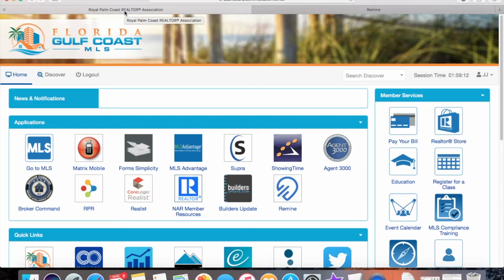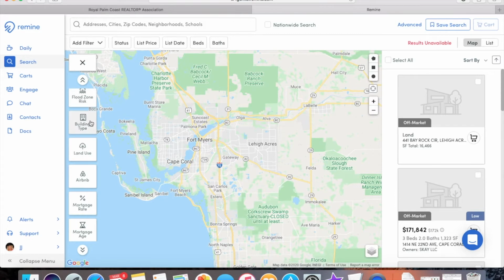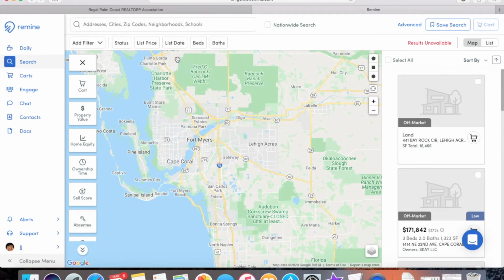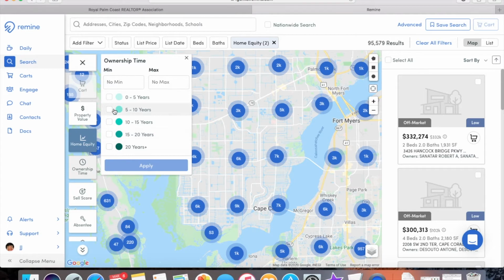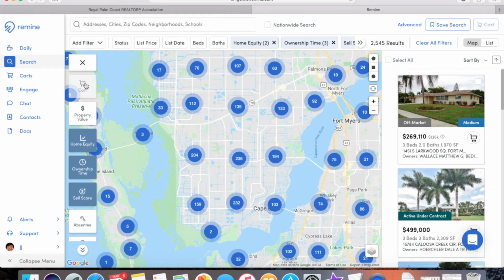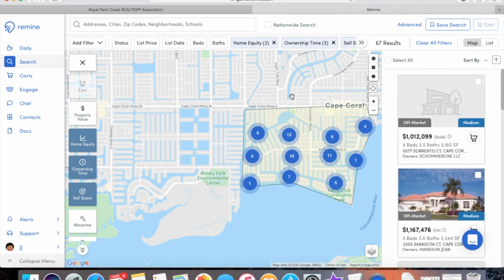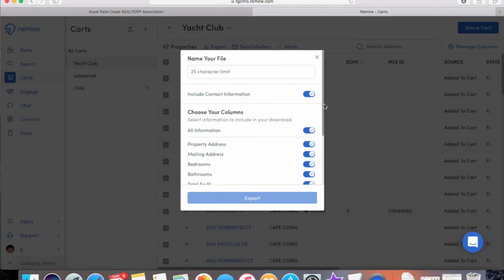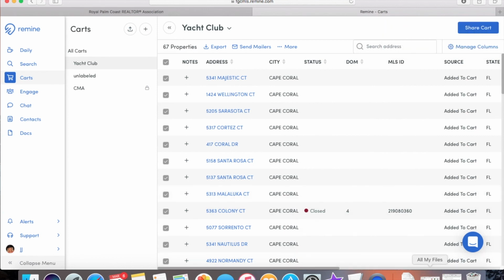Quarantine Corner - Remine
Learn how to make a farming list and get the most bang for your buck going after a specific demographic.